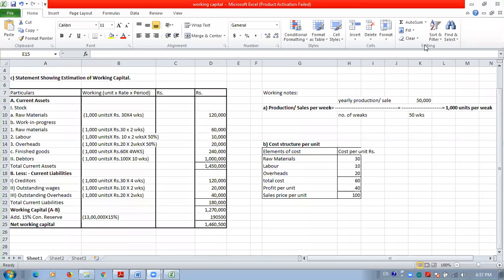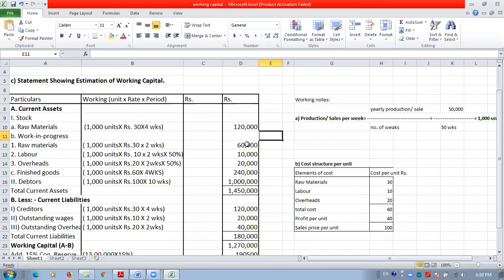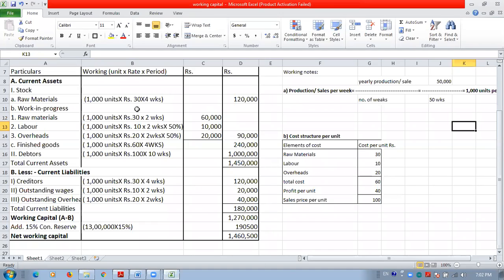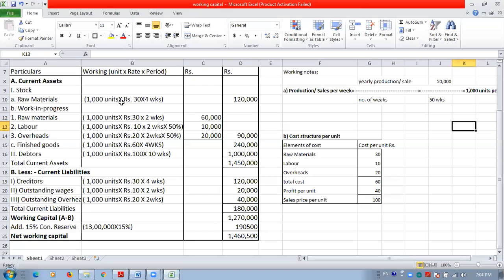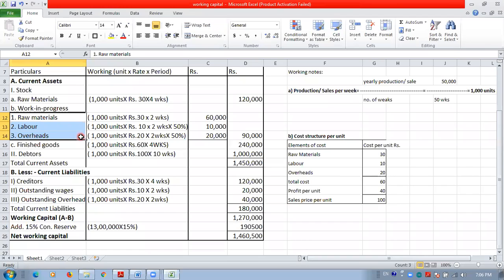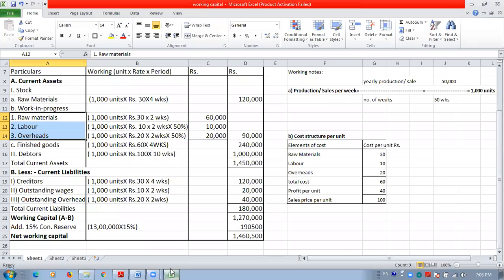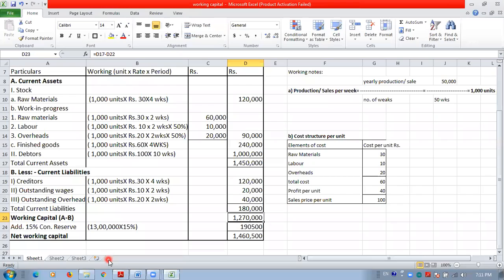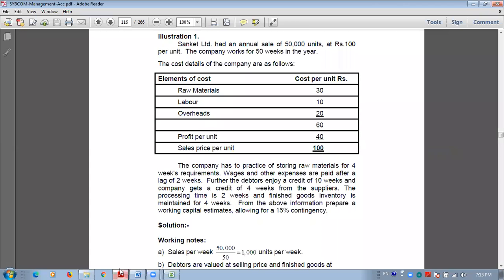working capital solved problem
Estimation of Working Capital-
problem:
Sanket Ltd. had an annual sale of 50,000 units, at Rs.100
per unit. The company works for 50 weeks in the year.
The cost details of the company are as follows:
Elements of cost Cost per unit Rs.
Raw Materials 30
Labour Rs.10
Overheads Rs.20
total cost Rs.60
Profit per unit Rs.40
Sales price per unit Rs.100
The company has to practice of storing raw materials for 4
week's requirements. Wages and other expenses are paid after a
lag of 2 weeks. Further the debtors enjoy a credit of 10 weeks and
company gets a credit of 4 weeks from the suppliers. The
processing time is 2 weeks and finished goods inventory is
maintained for 4 weeks. From the above information prepare a
working capital estimates, allowing for a 15% contingency.